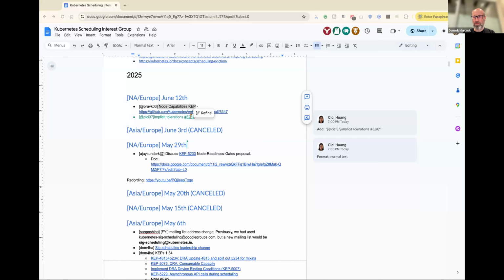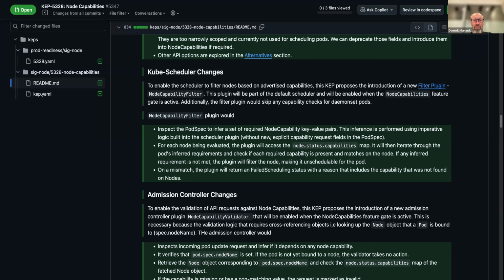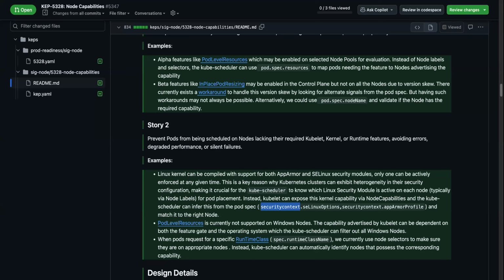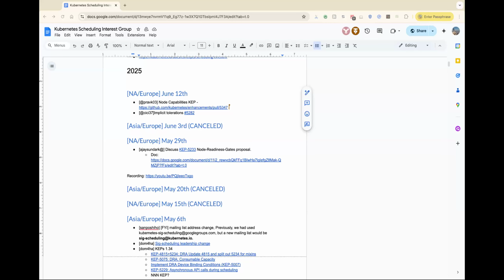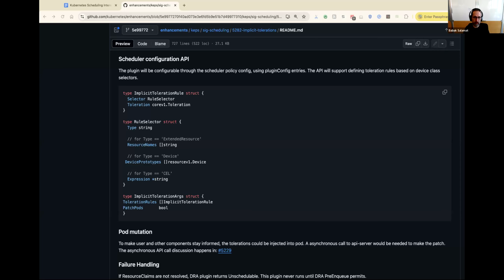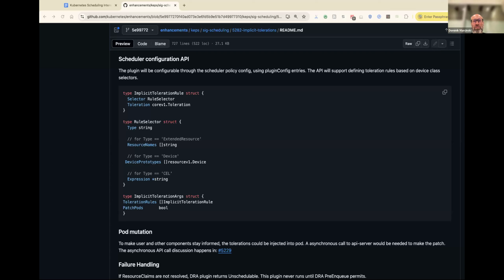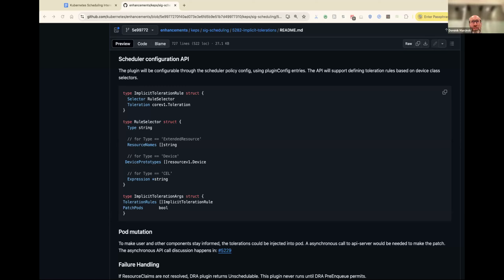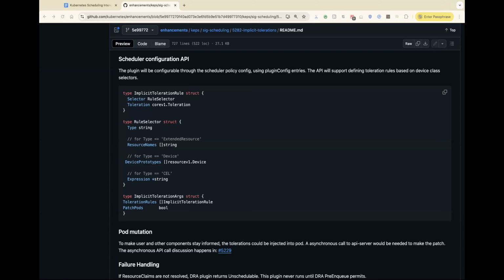Kubernetes SIG Scheduling Weekly Meeting for 20250612